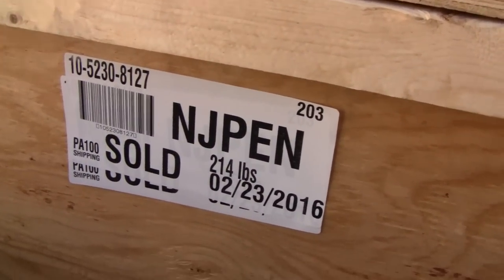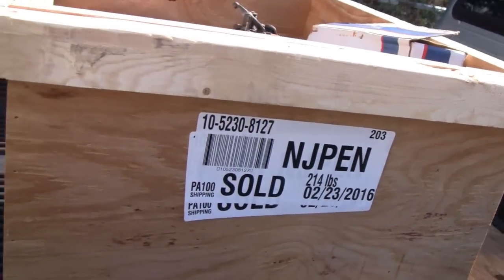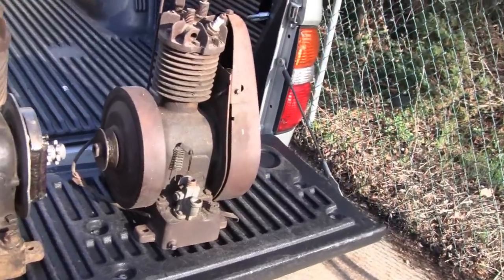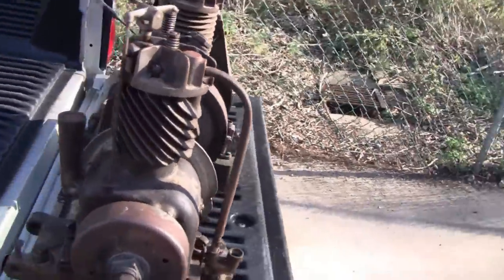ANTIQUE BRIGGS MODEL FH PROJECTS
Picked up these two rare Briggs and Stratton Model FH projects to restore